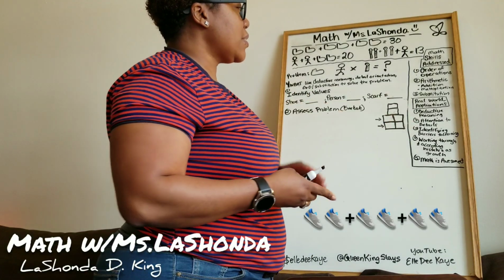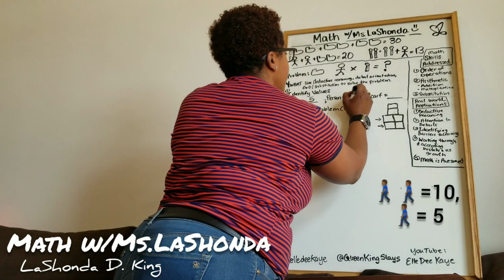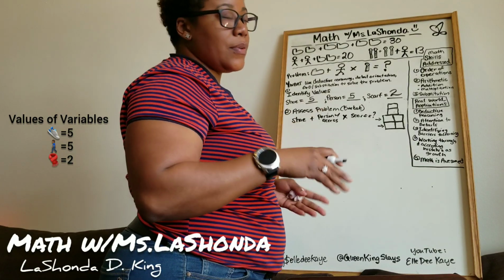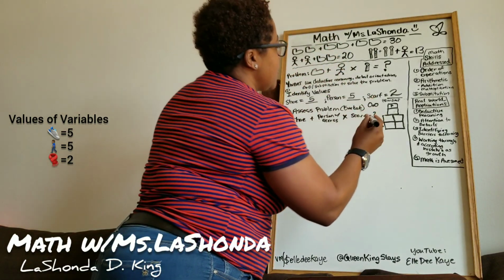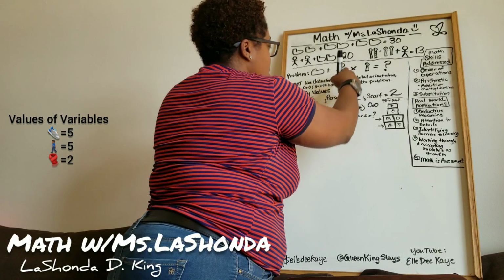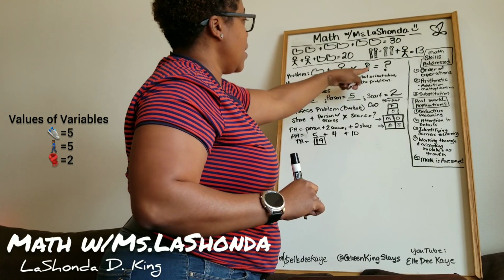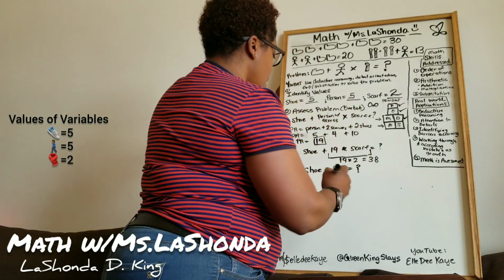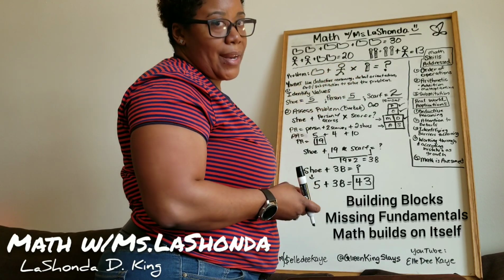Solving the Math Riddle with the Shoes, People & Scarves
Solving the Math Riddle with the Shoes, Person & Scarves

Teaching Math Foundations of Order of Operations, Substitution, and Arithmetic through a popular Online Math Riddle.

Building Persistence, Detail Orientation, Growth Mindset, Positive Framing, Deductive Reasoning, and Identifying Barriers to Learning.